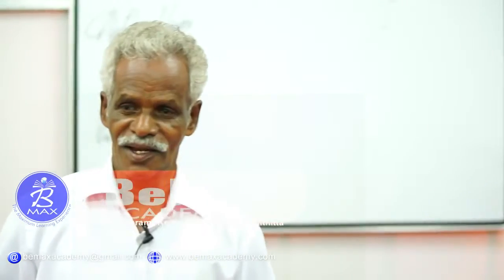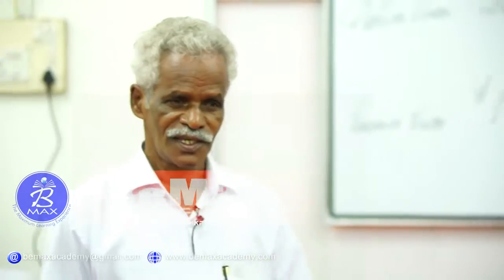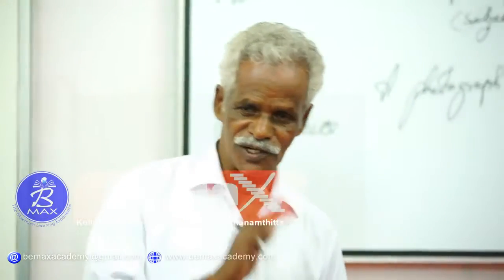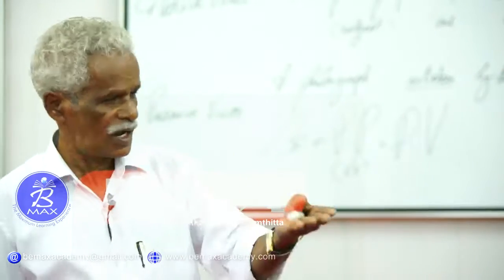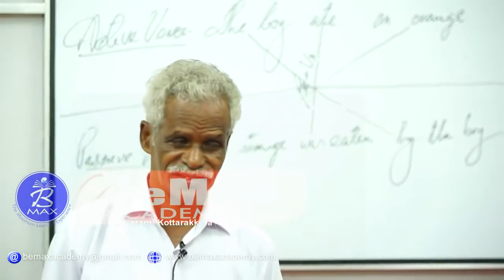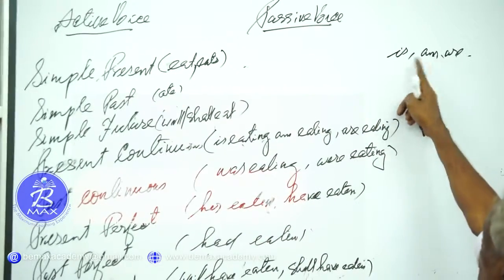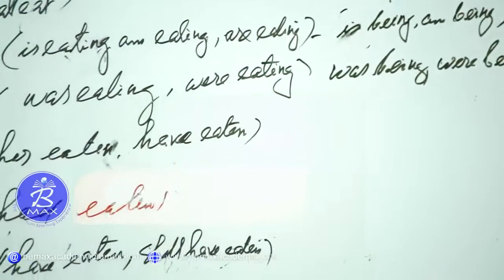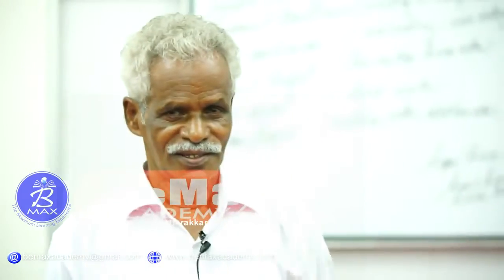Bemax Academy IELTS GRAMMAR CLASS - The best in Kerala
BeMax academy is a unique venture established in the year 2014. Our head office is located near to Travancore Medical College (Medicity), Kerala, India. As a stepping stone, we provided IELTS, HAAD, MOH, DHA and PROMETRIC coaching solely for nurses, Achievement of 100% examination results within a stipulated time was a cutting edge for us to become one of the leading coaching centres in India. Later we expanded our coaching for other Medical professionals including Doctors, Dentists, Pharmacists, Lab technician’s, Physiotherapists, Radiographers etc.

Bemax Academy is the only institution in India, providing coaching classes for all Medical, Nursing and Paramedical Professionals. Our institution is deal for education in a serene environment. Our asset is our team of highly dedicated and qualified faculties with a clear vision of always ensuring student’s delight.